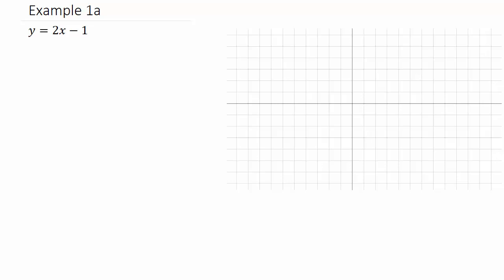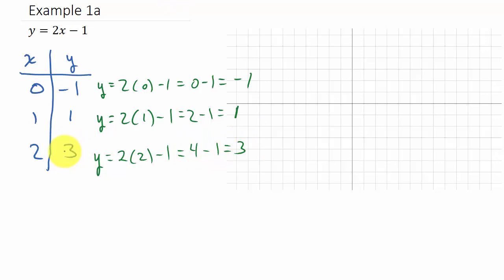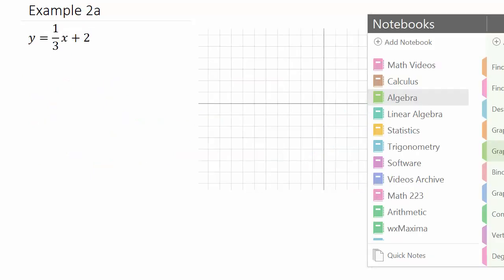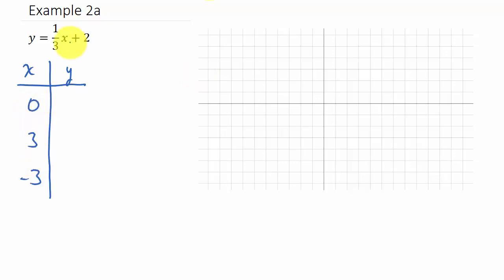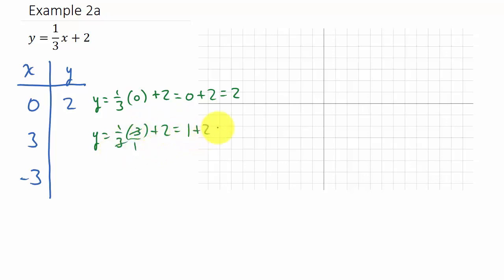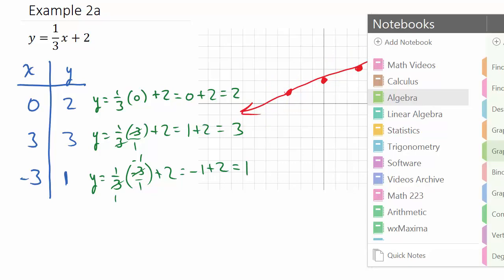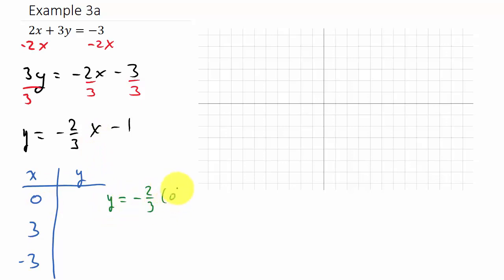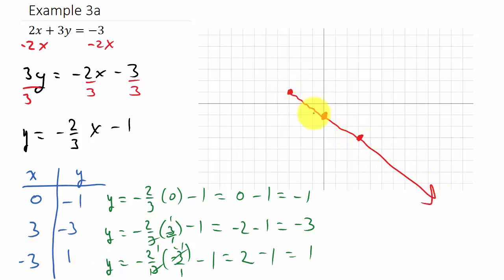Graphing Linear Equations Using a Table of Values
This video shows how to graph linear equations by making a table of values.